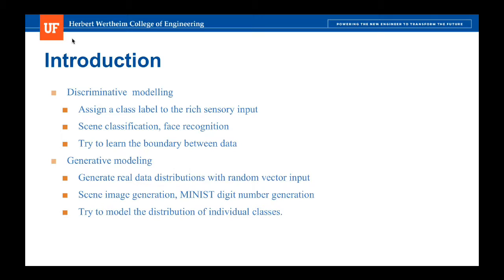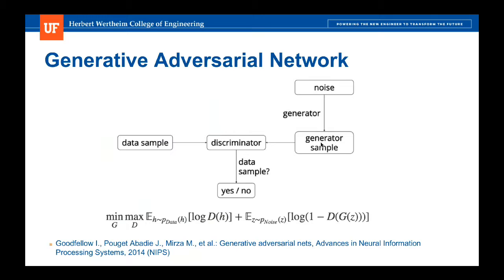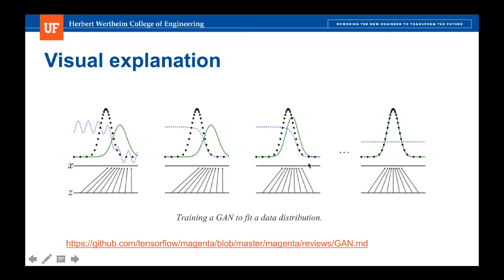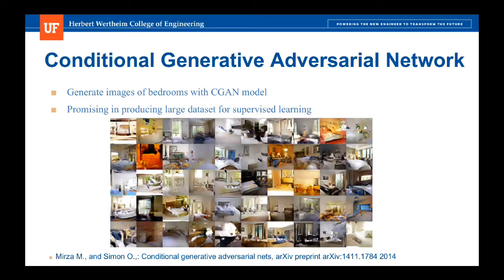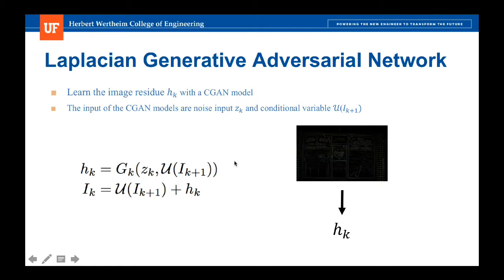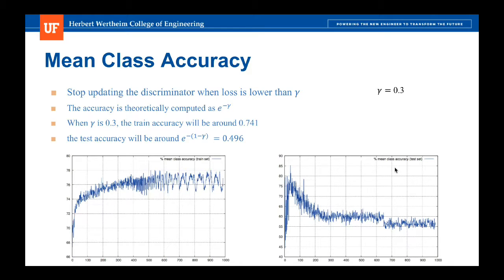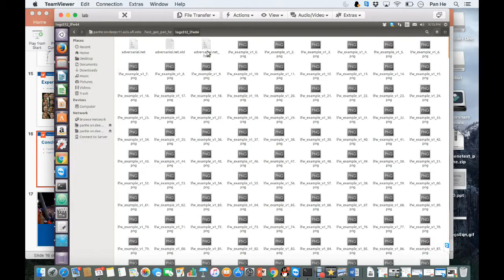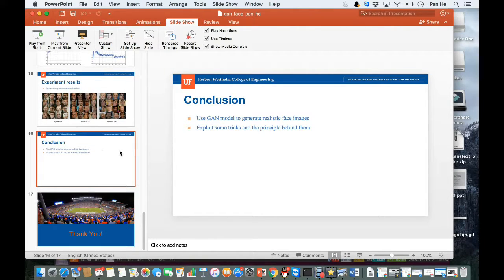CNT6805 UF Network Science and Applications Pan He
This presentation describes an architecture to generate face images with neural network